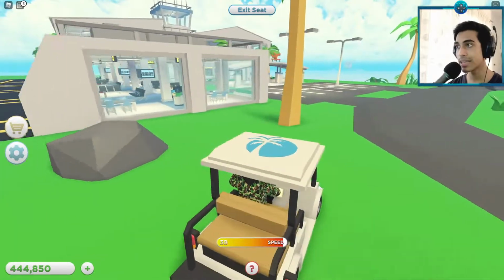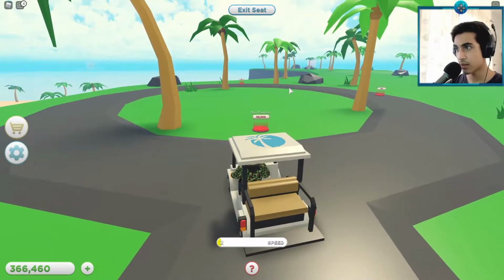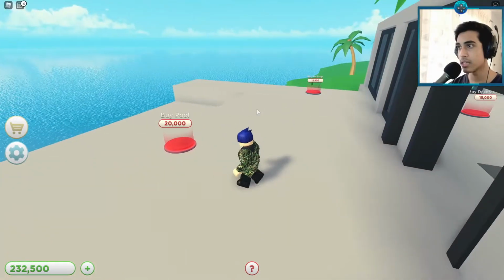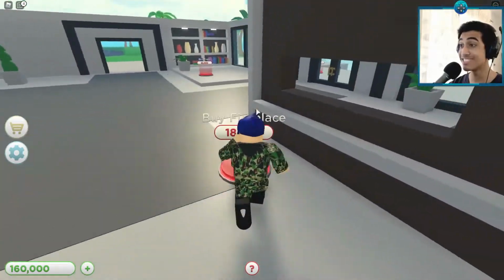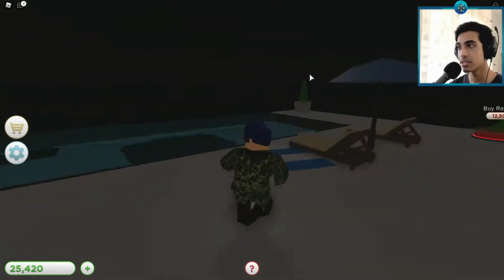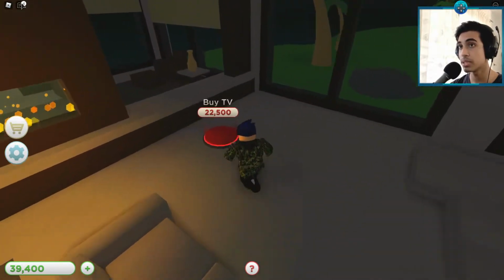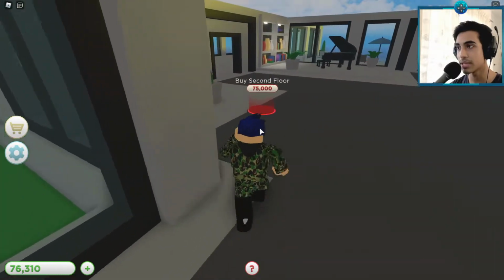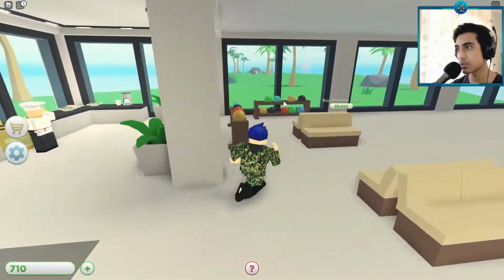NEW VILLA! | Tropical Resort Tycoon (Roblox)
Finally back with some roblox tropical resort tycoon. Today we upgrade our island and build a brand new beautiful villa ;)